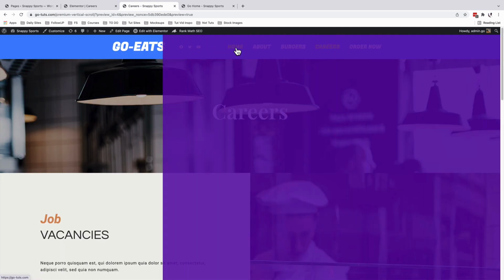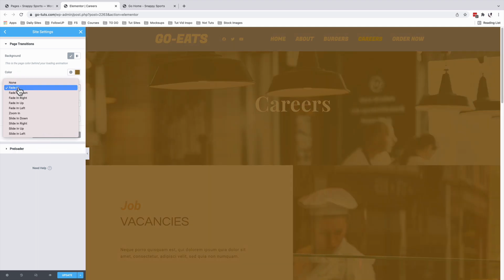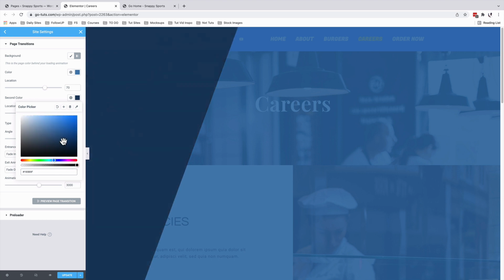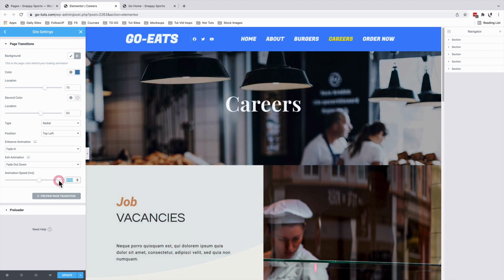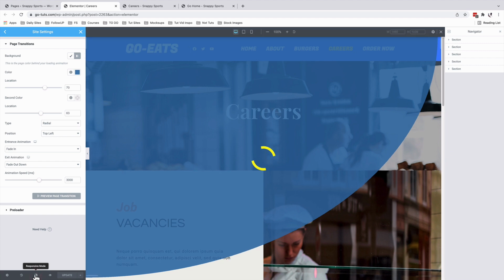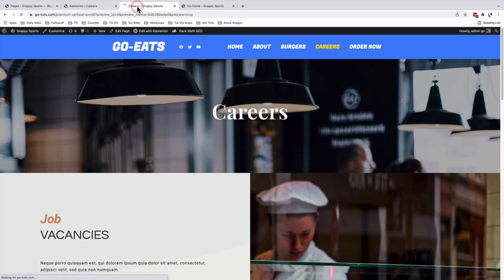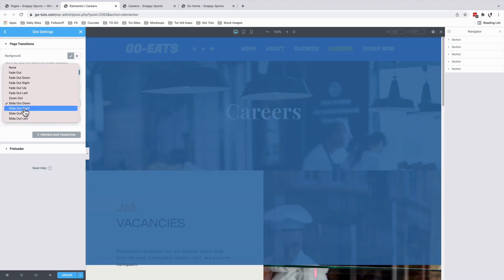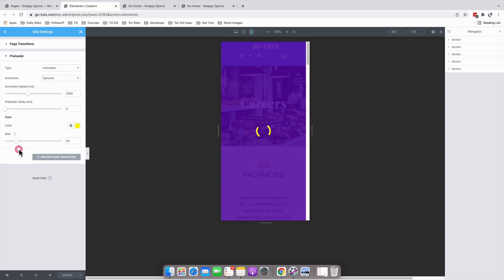Create Bespoke Page Transitions in Elementor Pro v3.6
In this video, I'll show you step by step to create page transitions in elementor that will wow your website visitors. With over 4 examples, you'll not only grasp the idea behind making great elementor page transitions but also create your own using the tips I share in this video.
Please note that the page transitions feature is only available in elementor pro version 3.6 and beyond.